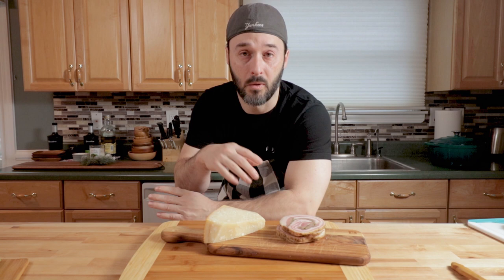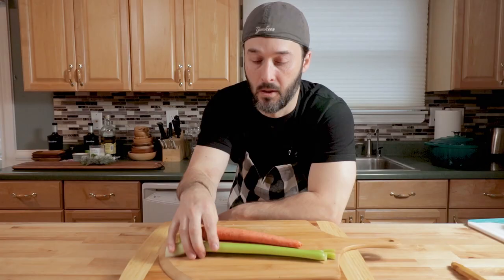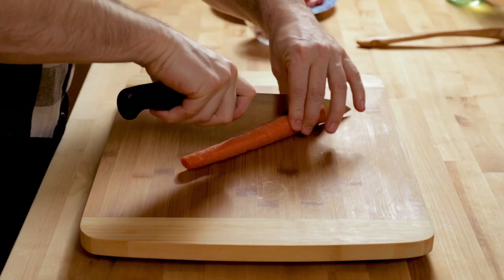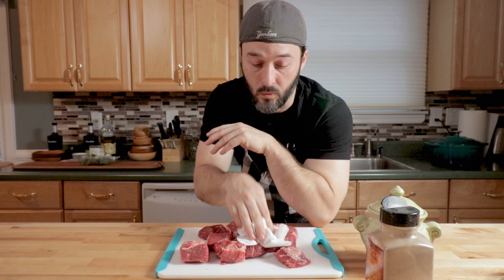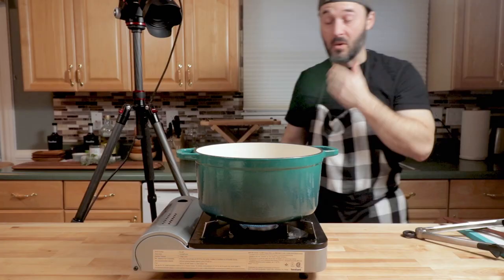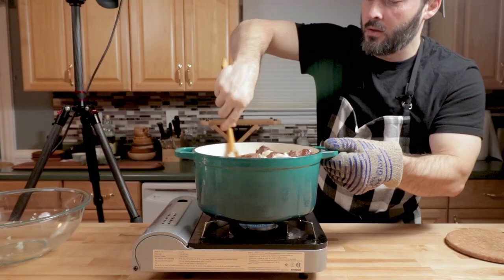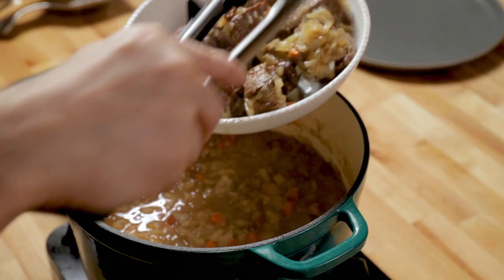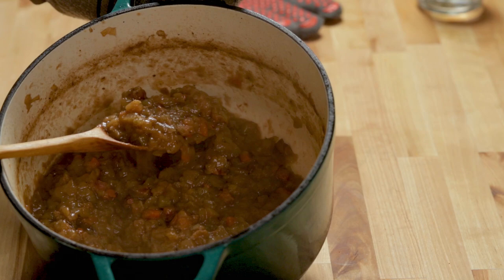How To Make Pasta Alla Genovese - Neapolitan Beef and Onion Pasta Sauce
Pasta alla Genovese is a Neapolitan onion and beef sauce (no tomato) that's unique and simply amazing!  For more Italian comfort food recipes check out this pasta playlist

Pasta Alla Genovese Ingredients:
-1 pound penne or ziti
-2 pounds chuck roast
-5 pounds onion diced
-1 medium carrot diced
-1 rib celery diced
-1/4 pound pancetta diced
-1 cup dry white wine
-1/4 cup olive oil
-2 teaspoons kosher salt
-1 teaspoon black pepper